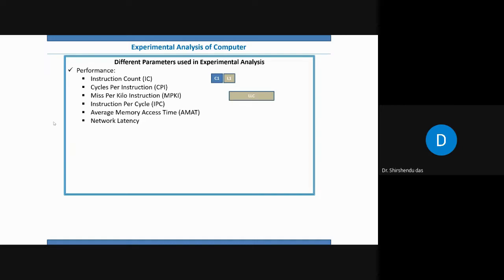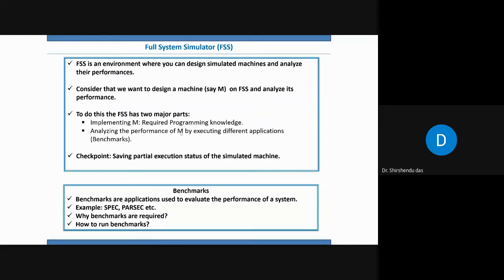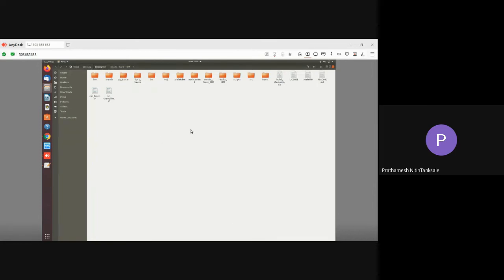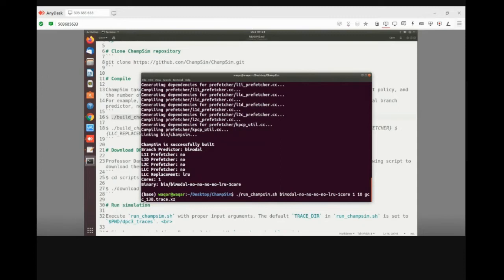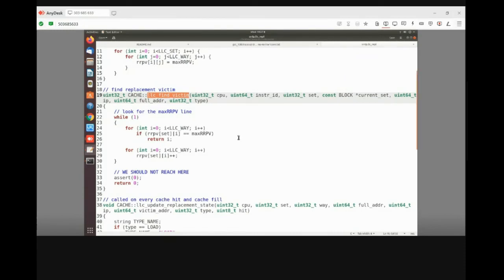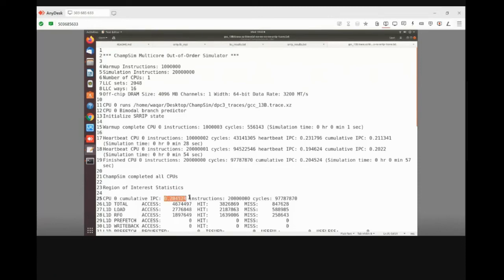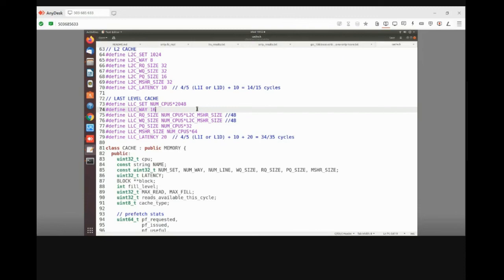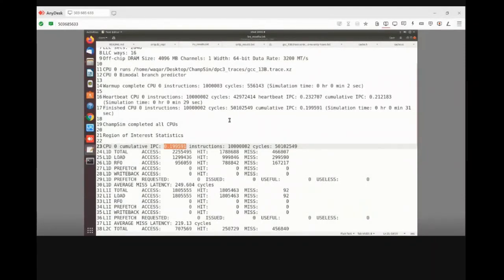Champsim Tutorial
Mr. Prathamesh Nitin Tanksale (Research Scholar)